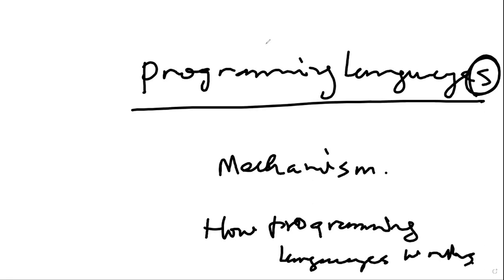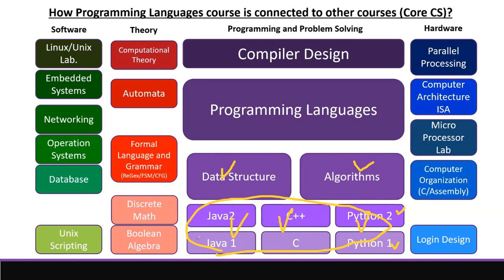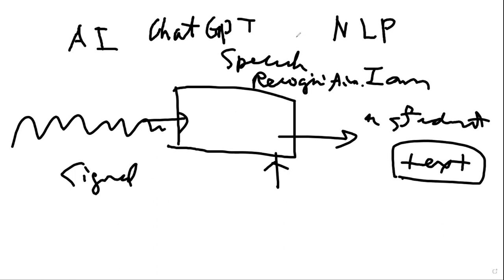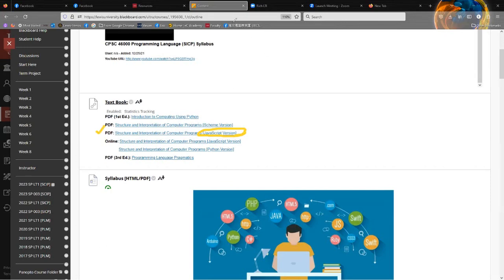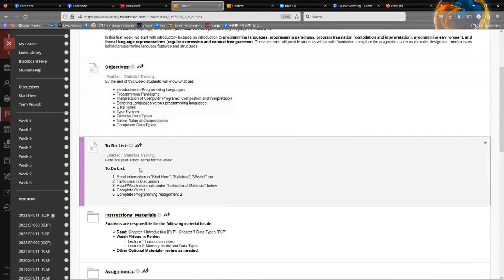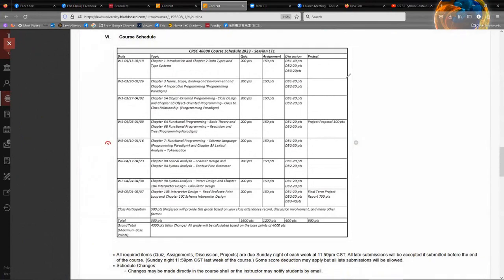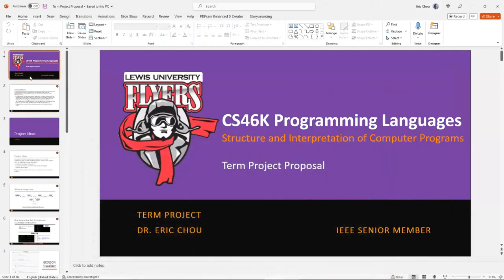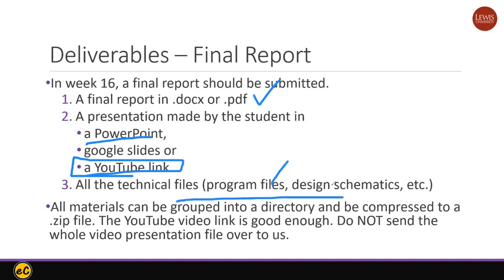Week 1: 03/10/2023 Welcome to CPSC 46K Programming Languages